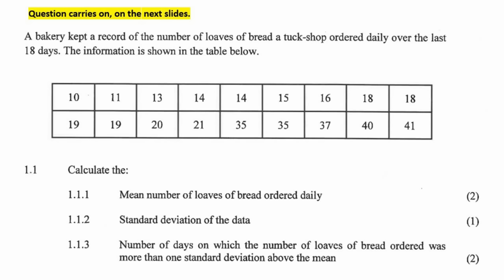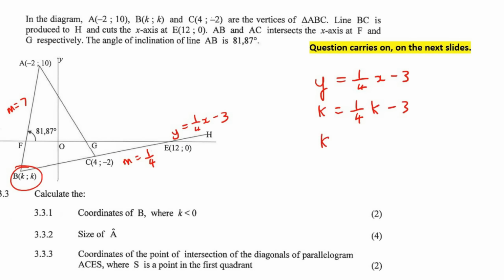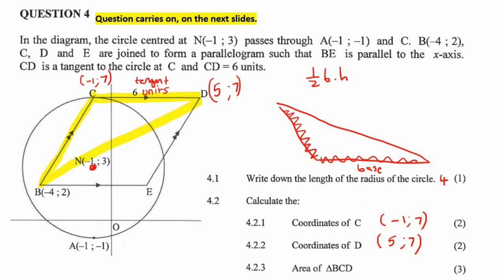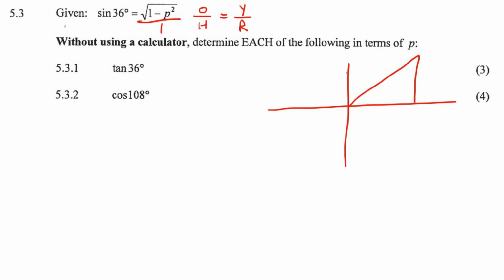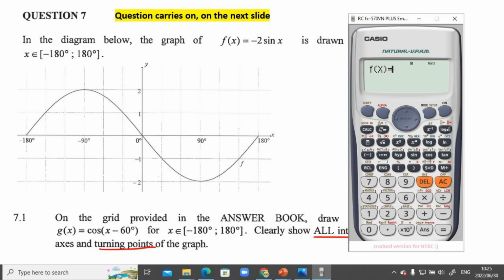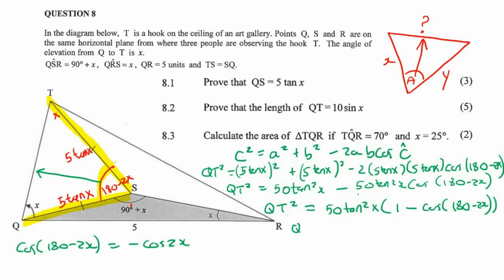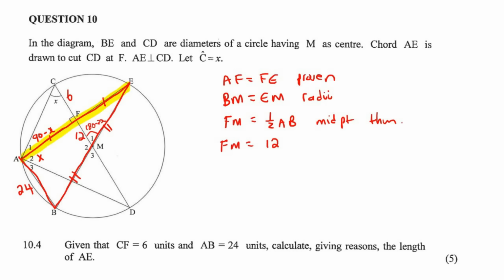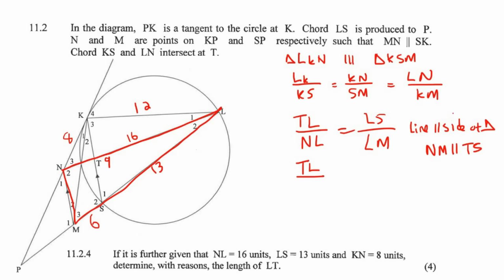2021 Maths Paper 2 grade 12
2021 Maths paper 2

I have a complete online course with way more content.